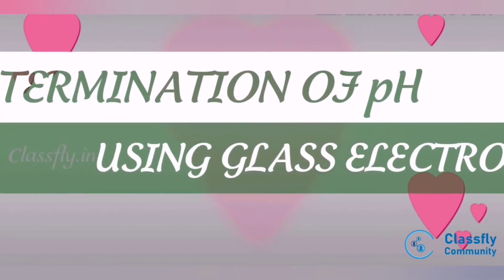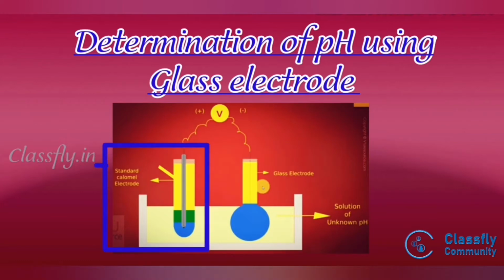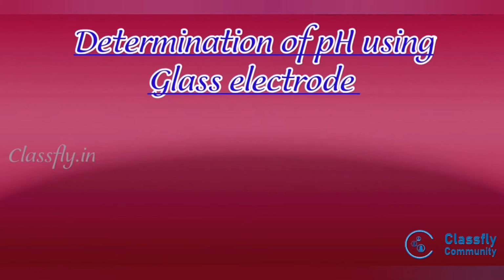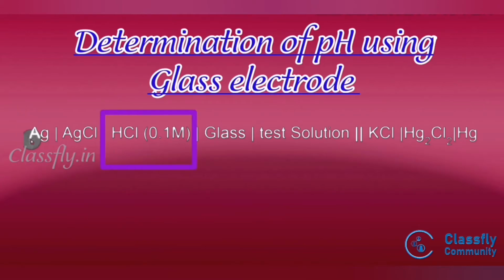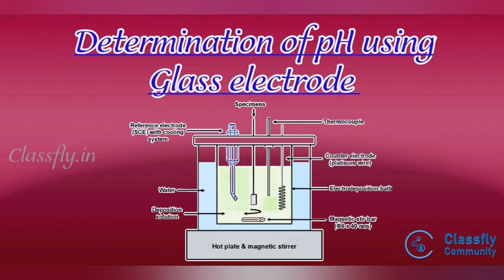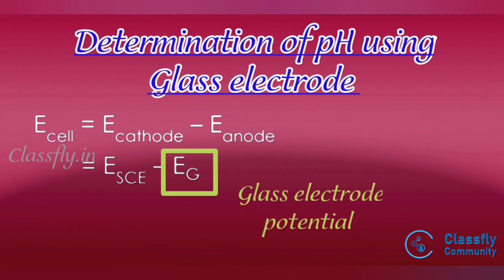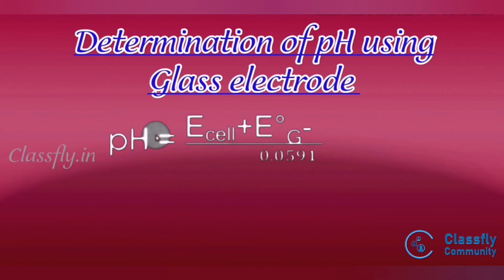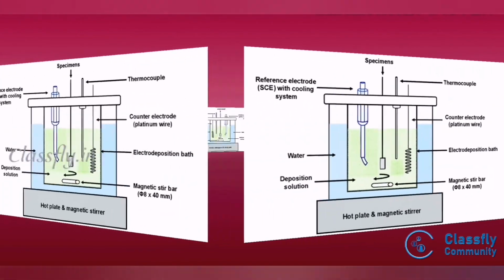Engineering Chemistry Module 1 Lecture 7 Determination of pH using glass electrode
Engineering Chemistry,
Made for VTU Syllabus, Belagavi - Karnataka

From Rishana Palakkal

ClassFly Community

For more videos please visit Classfly.in